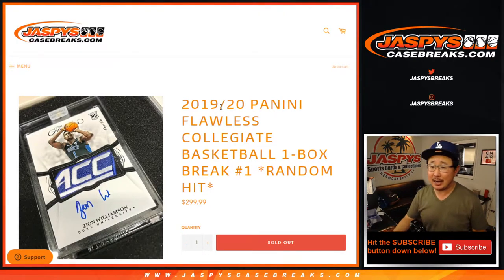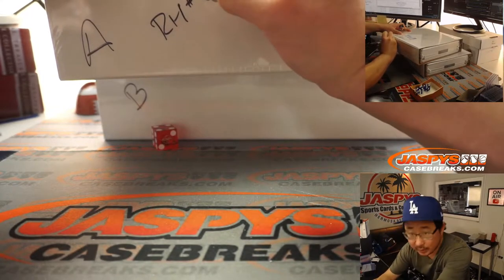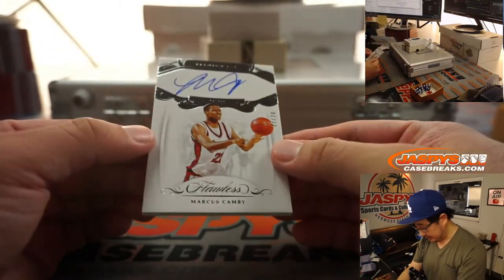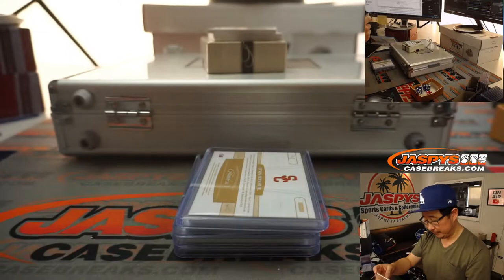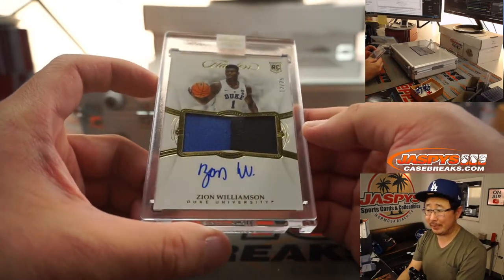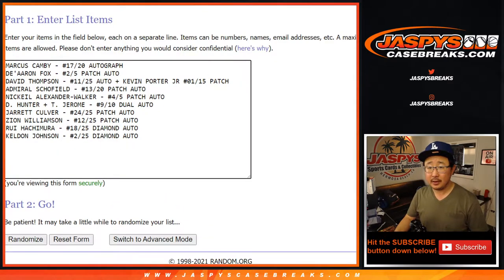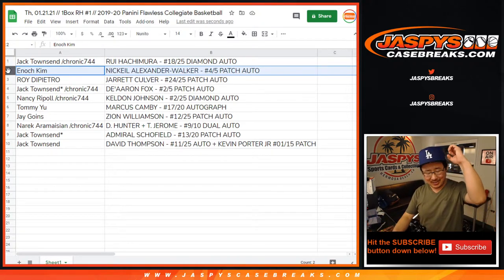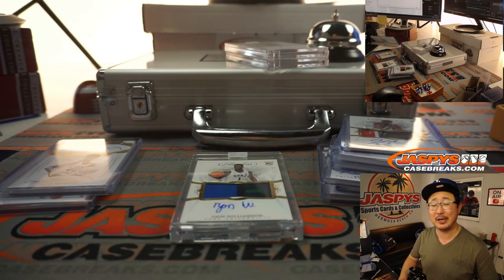ZION RPA! // Th, 01.21.21 // 1Box RH #1 // 2019-20 Panini Flawless Collegiate Basketball